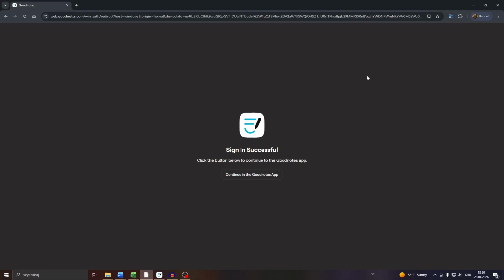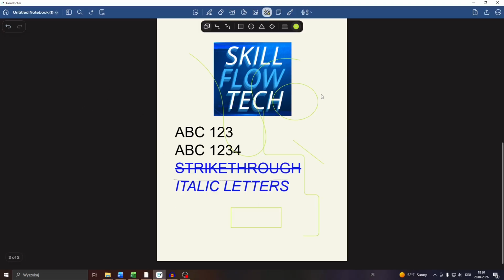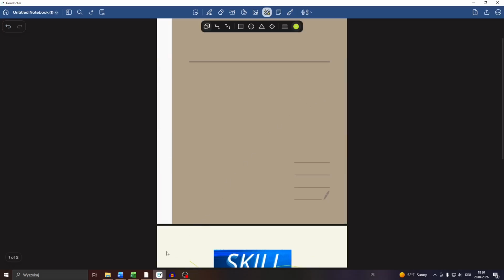How to Export Document in PDF on Goodnotes — Step by Step Goodnotes Tutorial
In this tech tutorial we explain how to export a document as a PDF file in Goodnotes.

If you're interested in learning more about how to use the Goodnotes application you may learn how to remove an image from a document in Goodnotes, too, in this tutorial